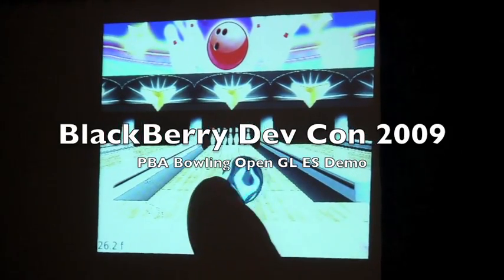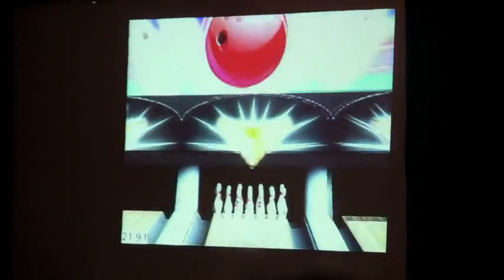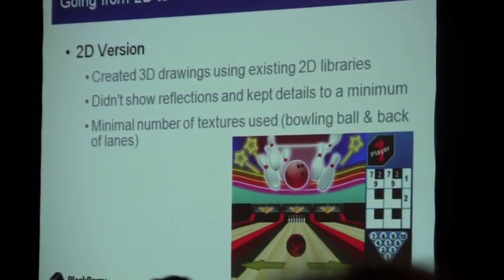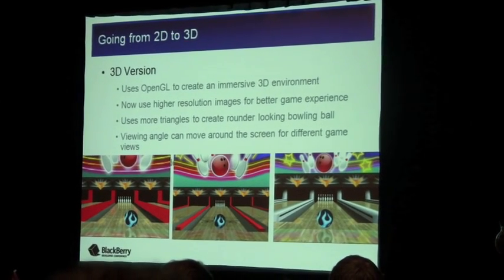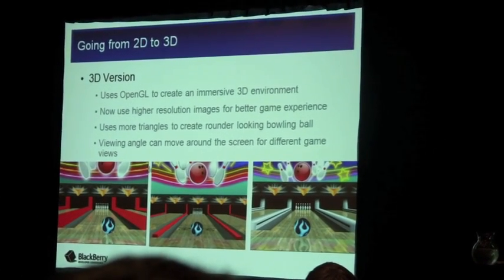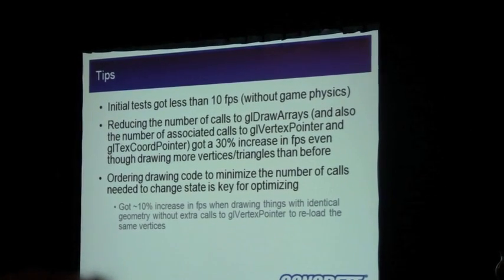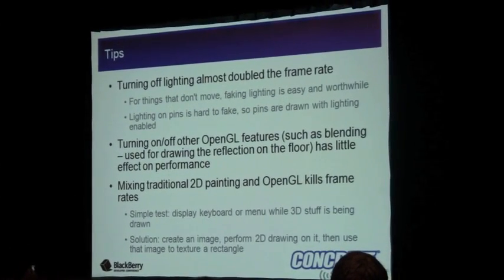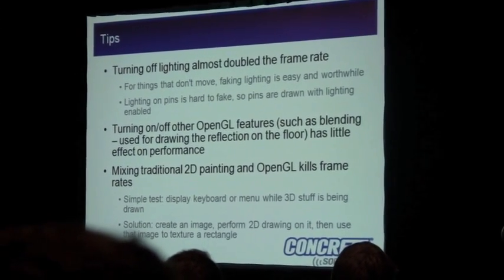PBA Bowling 3D In Development for BlackBerry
Video captured from the BlackBerry Developer Conference 2009. First look of BlackBerry games looking to take advantage of RIM's new Open GL ES support